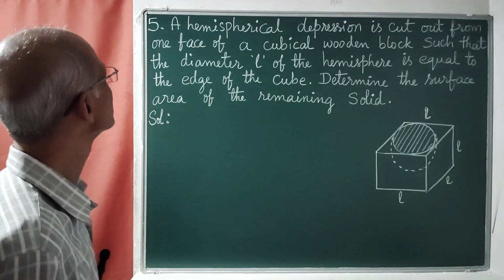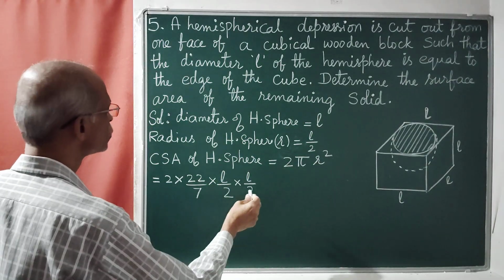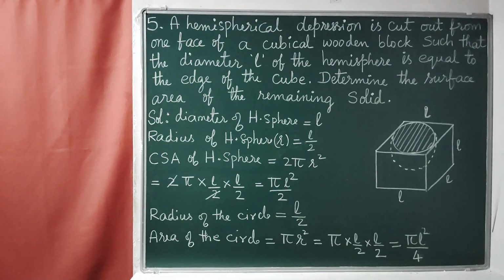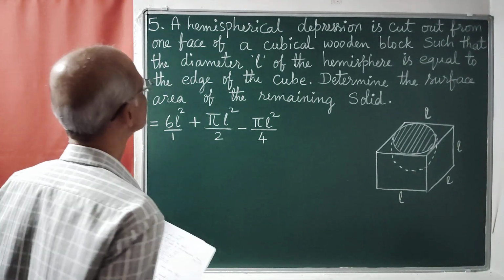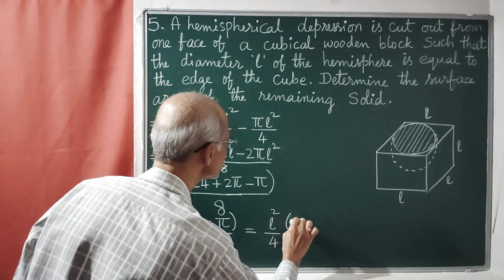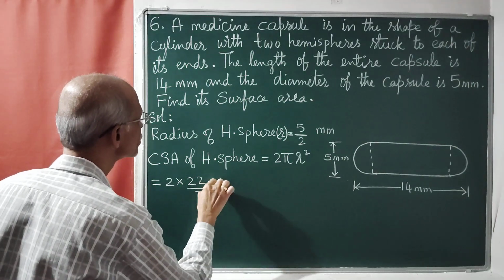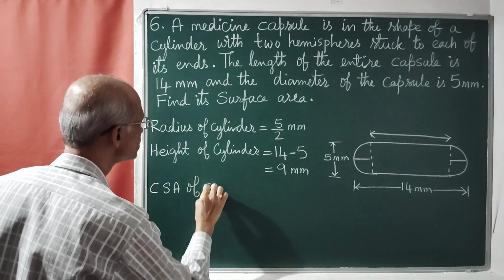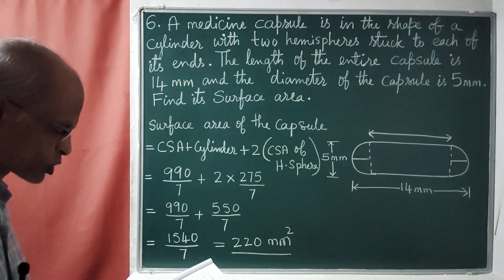Class 10 SURFACE AREAS AND VOLUMES Exercise 12 . 1 (Q .5 ) and ( Q .6 ) NCERT textbook.